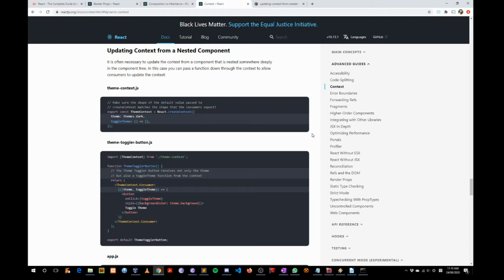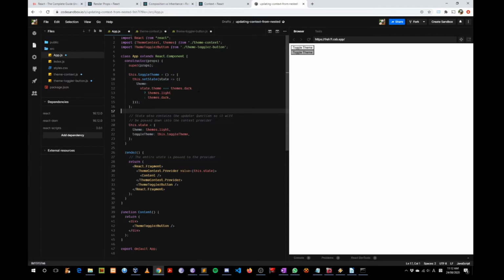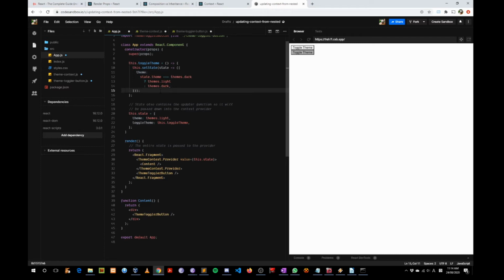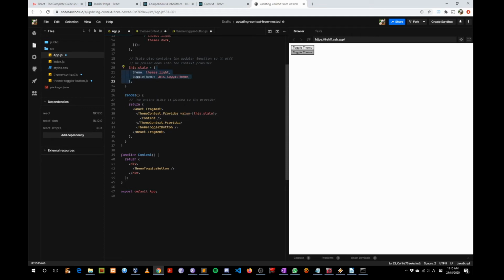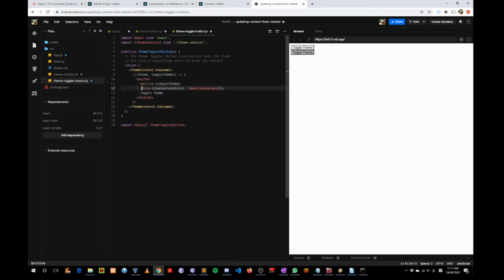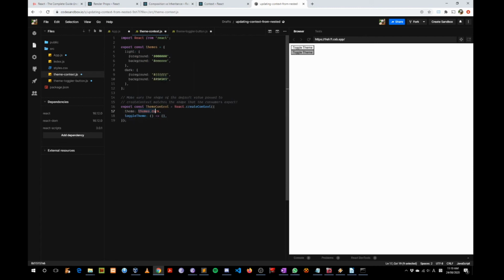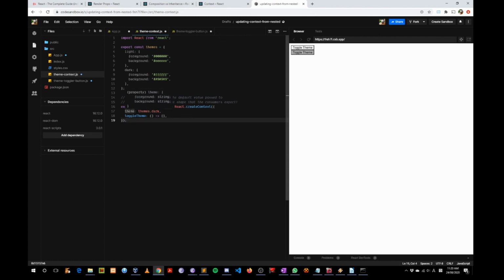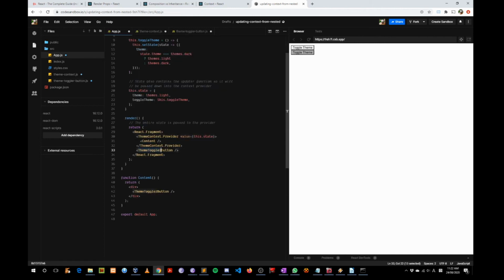Updating context from nested component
Hello. In this video we investigate a code example.

It says:
"It is often necessary to update the context from a component that is nested somewhere deeply in the component tree. In this case you can pass a function down through the context to allow consumers to update the context:"

Watch ;)